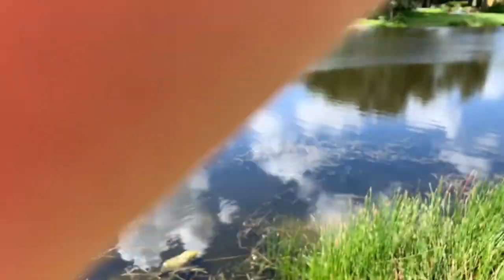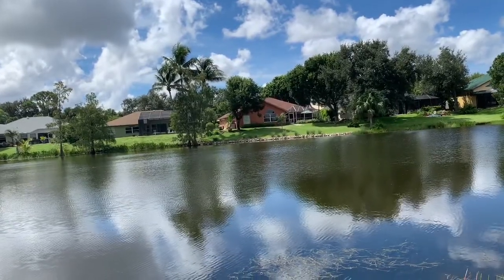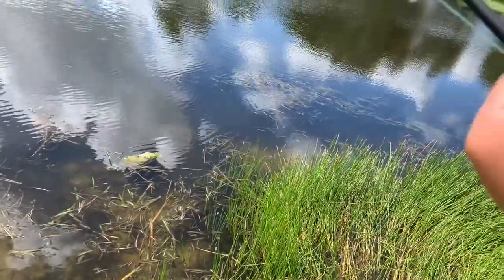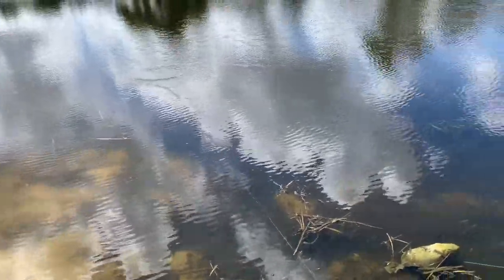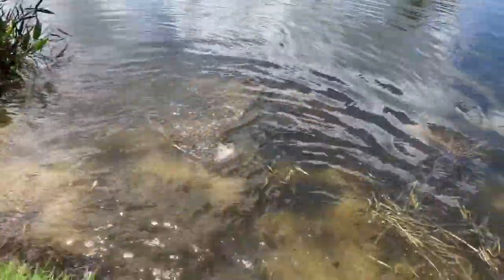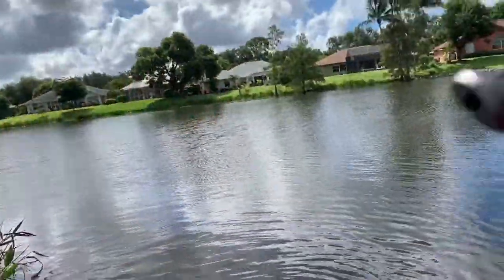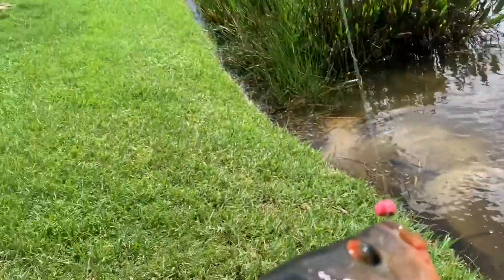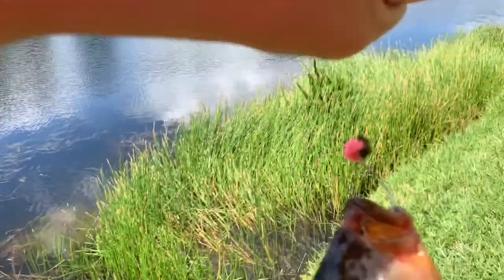Catching Mayan Cichlids On Clay